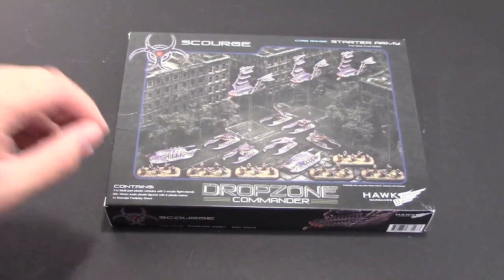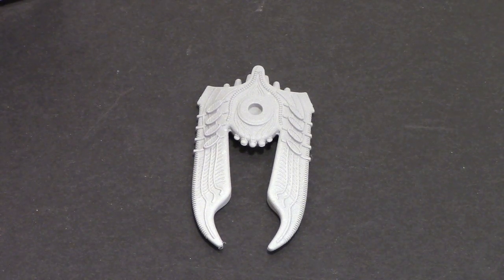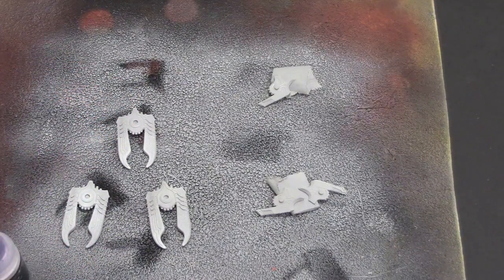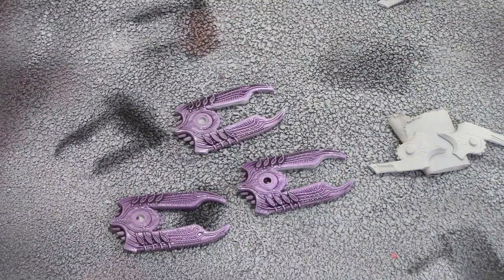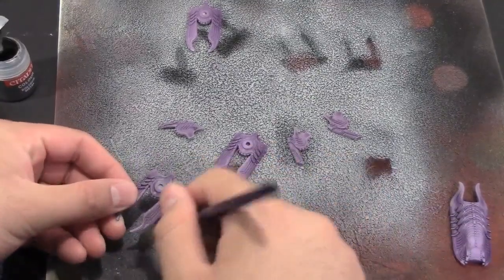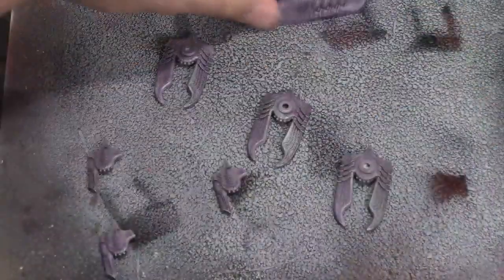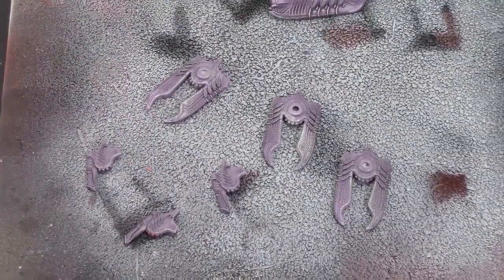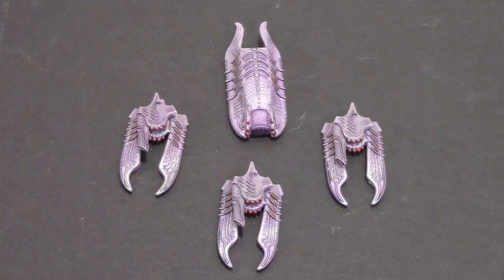BoLS Table Top Ready #9 Painting The Scourge | Dropzone Commander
BolS presents How to paint The Scourge from Dropzone Commander. AdamHarry does a super simple color scheme in a few easy to follow steps.

Table Top Ready is a segment in which we show off simple modeling tips to help you get your army painted. You don't have to be a golden demon winner to follow along, these are tips anyone can use.